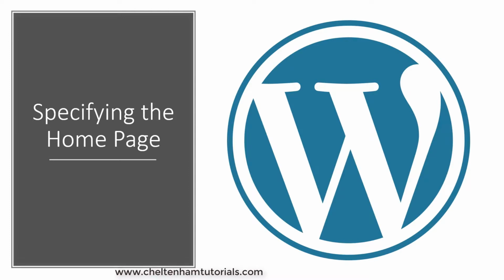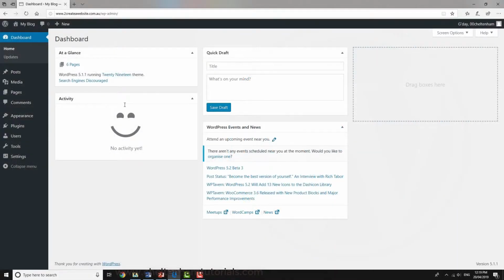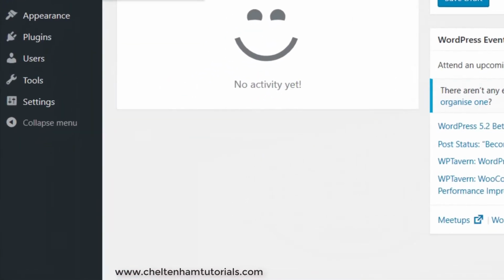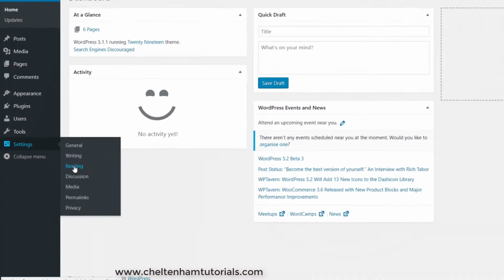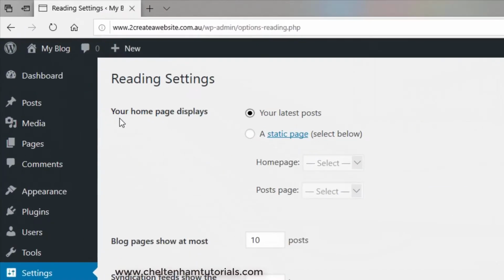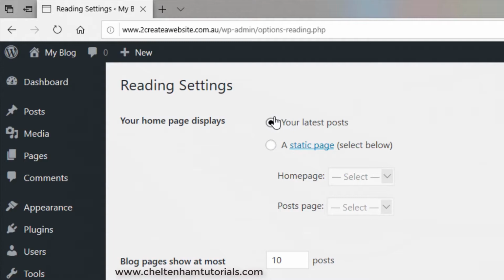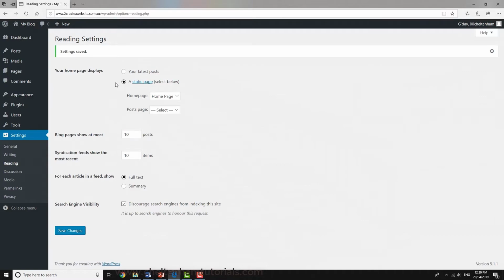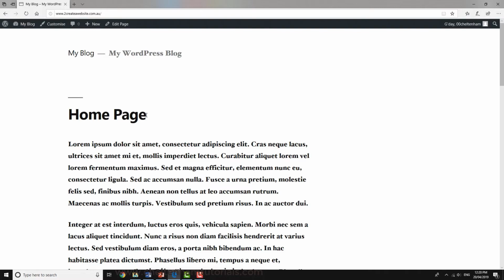#009 WordPress Tutorial - Specifying the WordPress Home Page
WordPress Tutorial - Specifying the WordPress Home Page